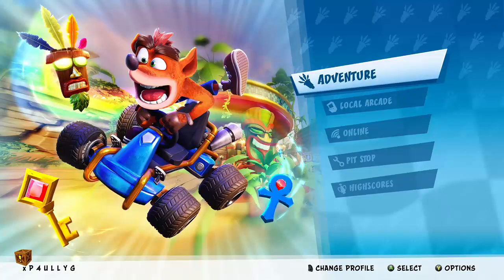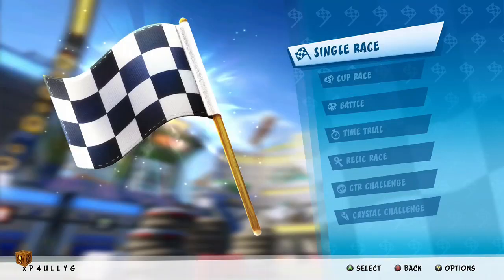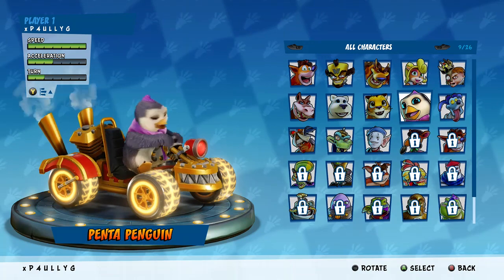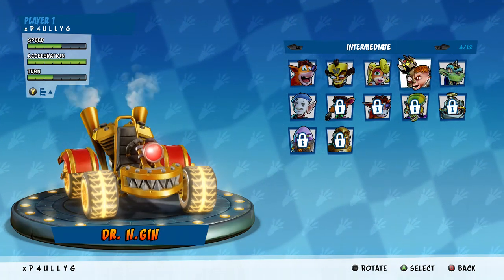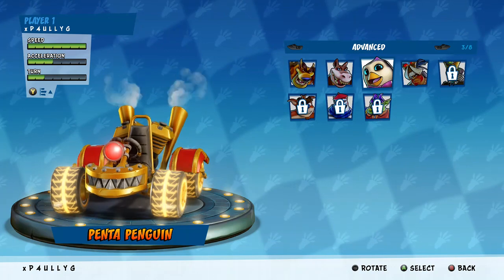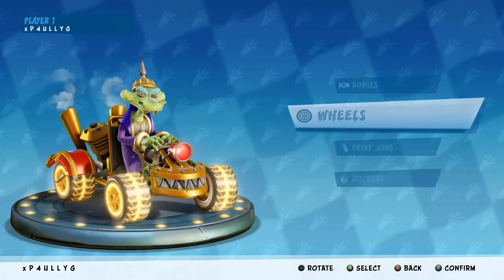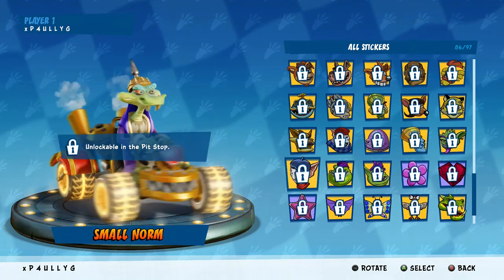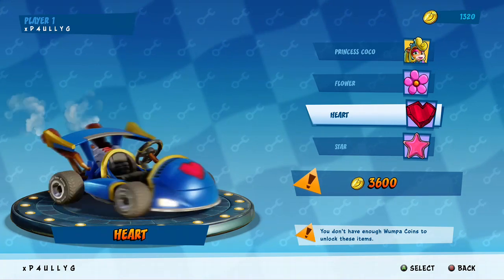CTR NITRO FUELED REVIEW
A short review of ctr, which are for two absolute legends of games Crash Team Racing on PlayStation 1 and Crash Nitro Kart on PlayStation 2 both remastered and combined to create NITRO FUELED!

I just had to get the remastered version and here's my take on it. What do you think?